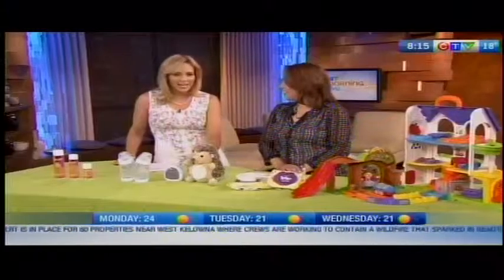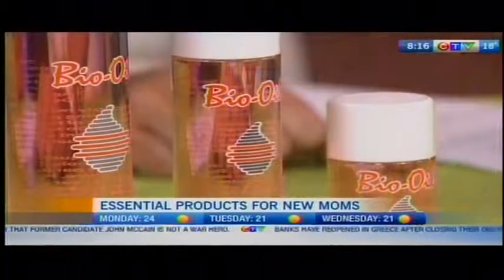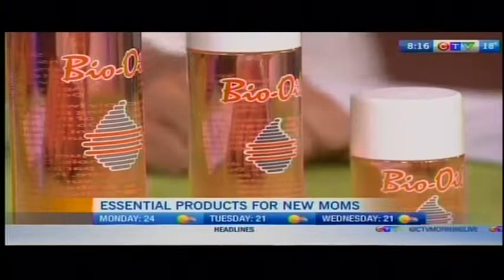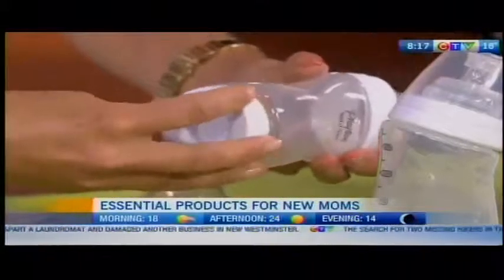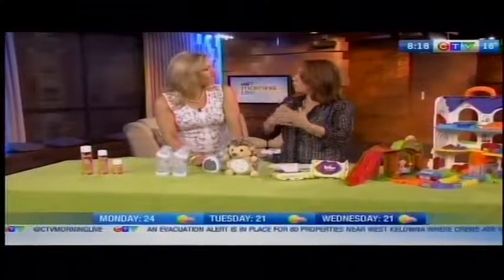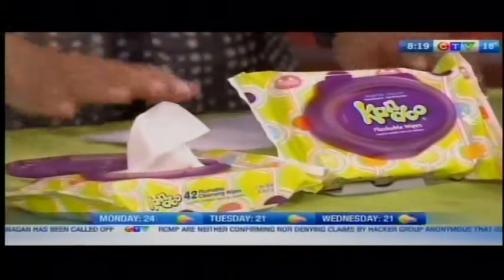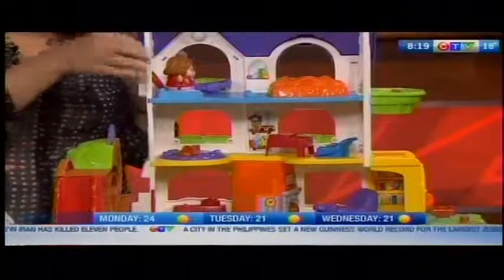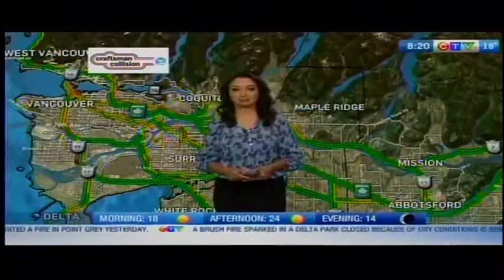CTV Morning Live Vancouver - Baby Tour July '15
ParentsCanada's Andrea Howick made an appearance on CTV Morning Live Vancouver to share her top ‪‎summer‬ ‎baby‬ gear picks with Keri Adams.